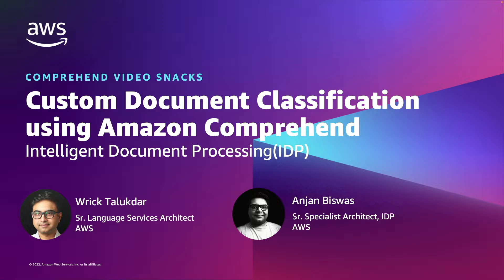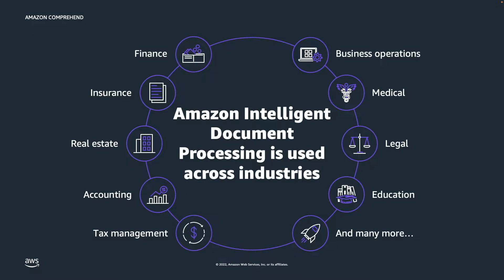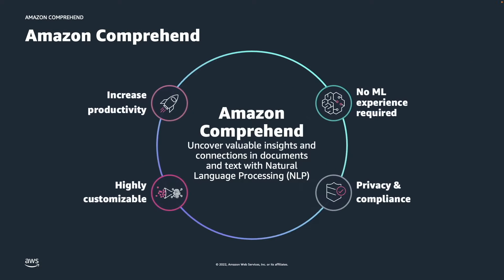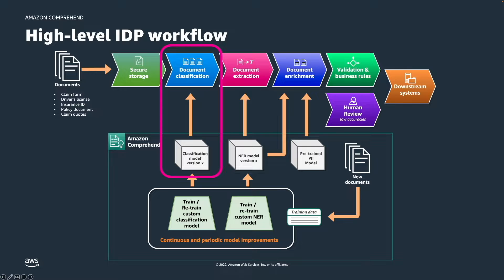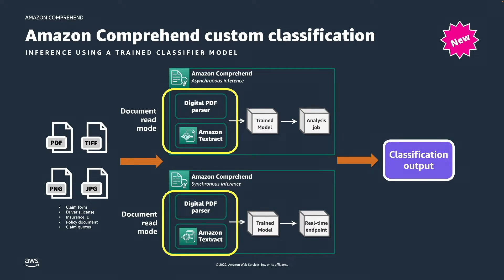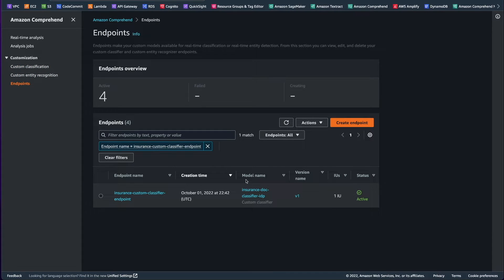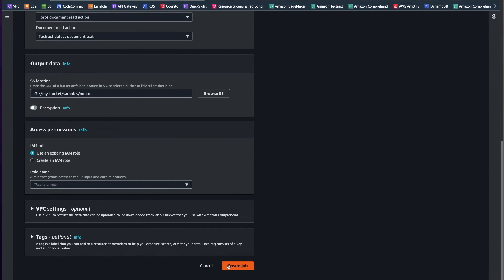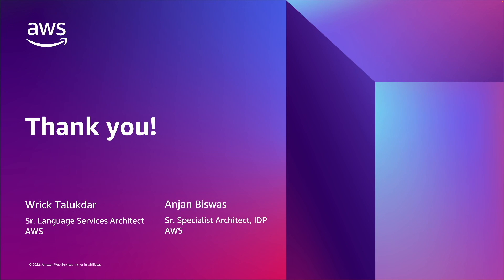Classify documents with Amazon Comprehend - Part 1 | Amazon Web Services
Use Amazon Comprehend custom classification to organize your documents into categories (classes) that you define. Amazon Comprehend is an AI service from AWS, which uses natural language processing (NLP) to derive and understand valuable insights from text within documents.

Chapters
00:46 - Challenges with document processing
02:10 - Intelligent document processing (IDP) and industry verticals
03:33 - Intelligent document processing use-case
04:38 - Amazon Comprehend
05:35 - High-level IDP workflow
07:04 - Amazon Comprehend custom classification
08:08 - Classifying documents using a custom classifier
08:54 - New way of classifying documents in native document formats
10:01 - Amazon Comprehend custom classification console walkthrough
13:53 - Conceptual IDP Workflow
15:40 - Resources